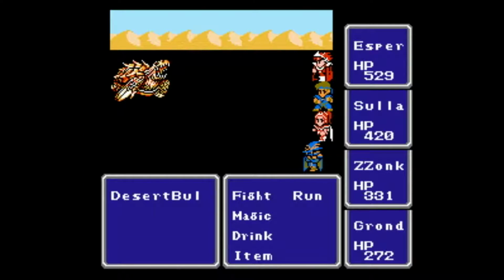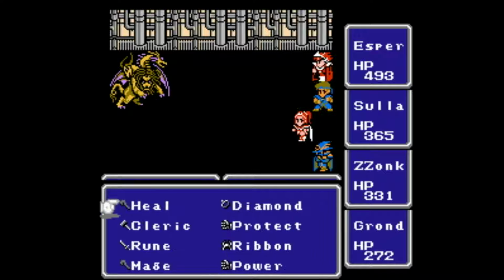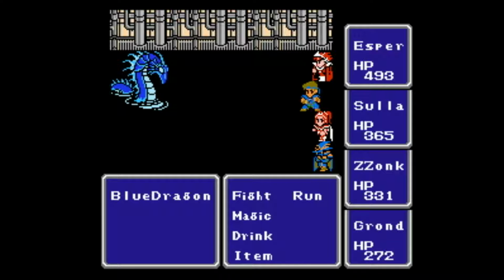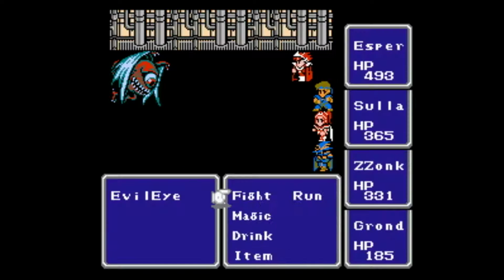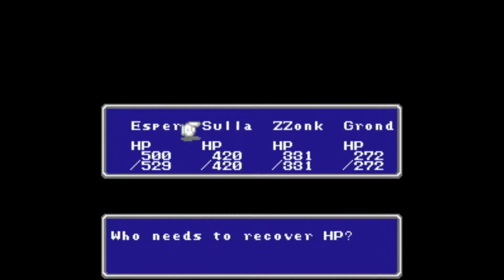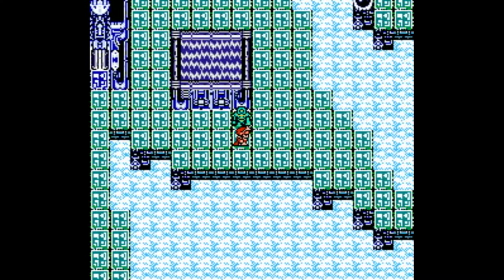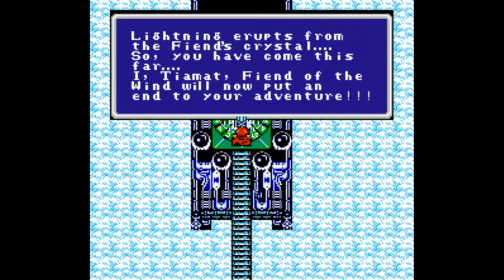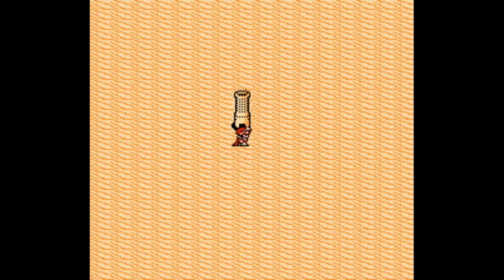Let's Play Final Fantasy Reconstructed (Romhack) - Part 12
Examining a test build of a new FF1 (NES) romhack by Duke2Go. This play is mostly blind, and my comments are based only on my observations of the changes made in the sprites, graphics, and enemy stats.

Taking on the Mirage Tower and the new-look Sky Palace. Will we meet WarMECH on our way?

8:35: Entering Sky Palace
21:24: Hello, TIAMAT!